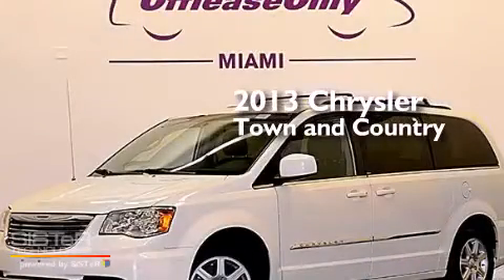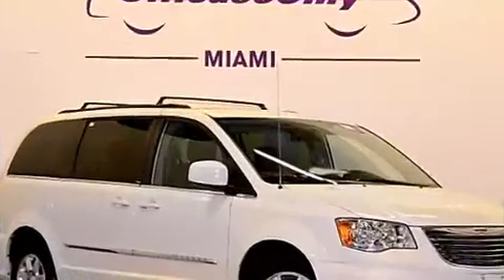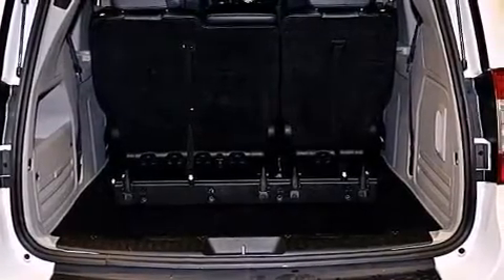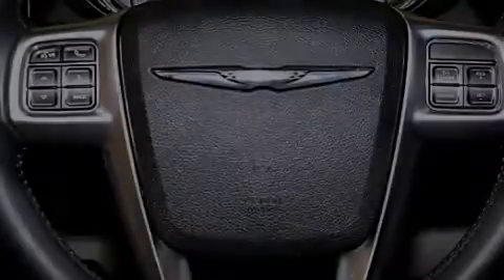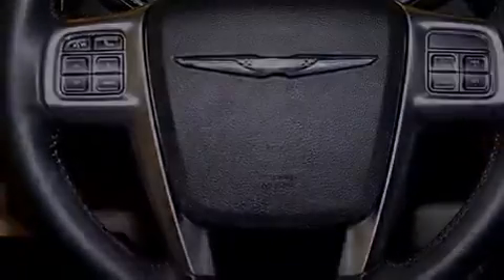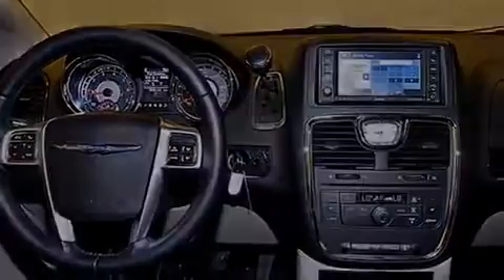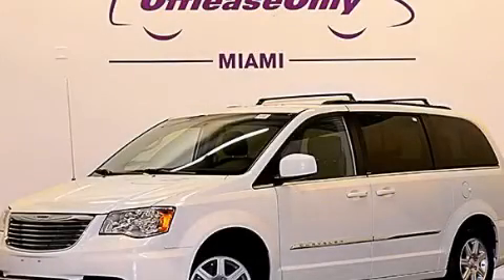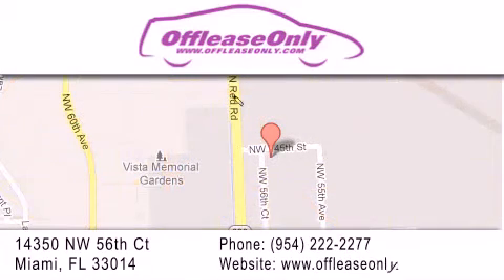2013 Chrysler Town & Hollywood FL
We have been honored to serve the Miami FL area , we promise that your experience at our dealership will exceed your expectations ! Year : 2013 Make : Chrysler Model : Town & Engine : Gas V6 3.6L/220 Trans . : Automatic Exterior : Bright White Miles : 36,656 Interior : Black/Light Graystone Interior Stock : 62597 OffLeaseOnly Miami 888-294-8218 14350 NW 56th Ct.